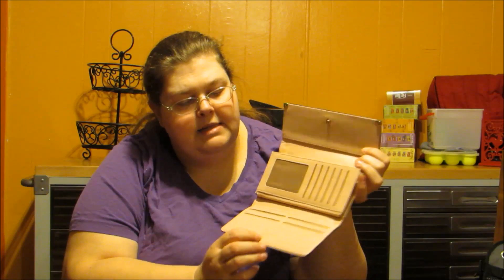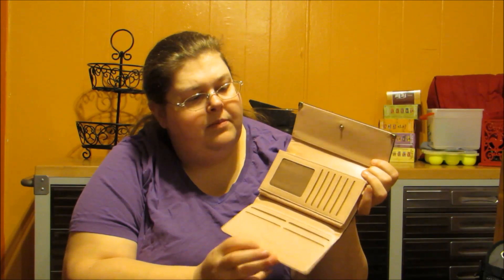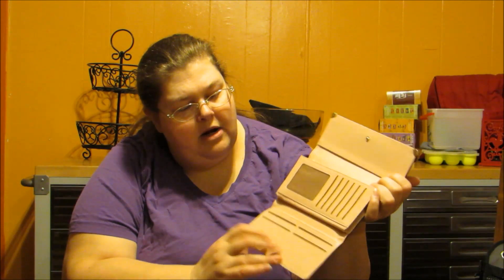Leiwo Women' Lady Leather Purse Credit Card Clutch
Today I am here to tell you about the Leiwo Women' Lady Leather Purse Credit Card Clutch which you can find in several colors on Amazon